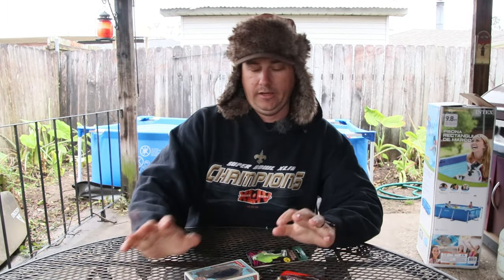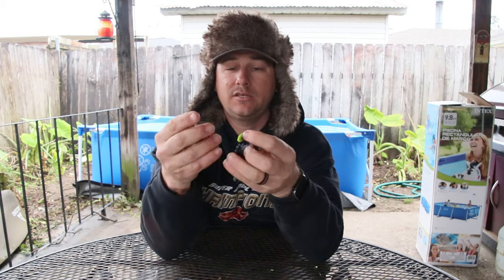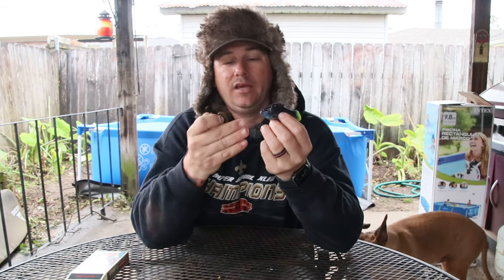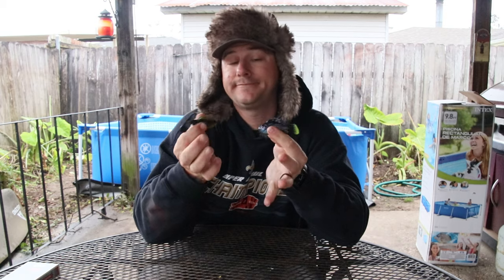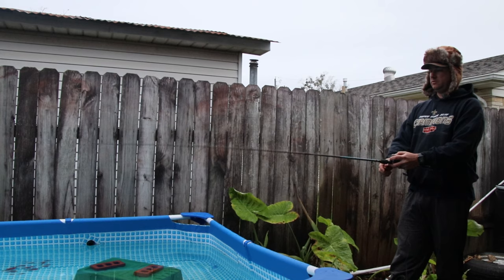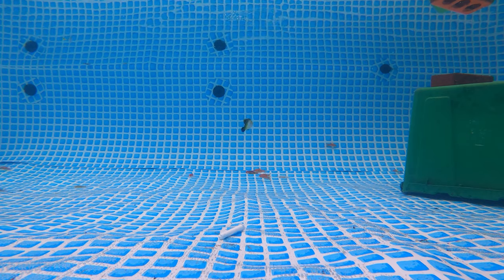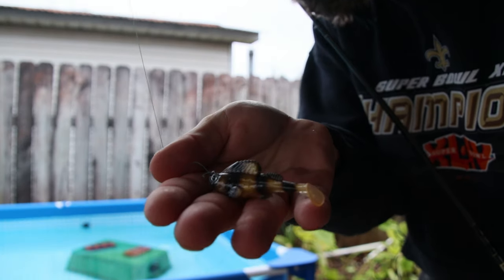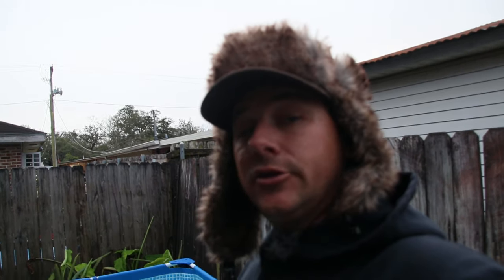Head Hunter VS Dark Sleeper VS Amazon Lure ( honest review with underwater footage )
In this video we test out and review the head hunter lure by 10,000 fish, the Dark Sleeper by Megabass and a mystery lure I found on Amazon. You can find all my other review and testing videos in this playlist

⬇️  Things used in the Video ⬇️
Amazon lure
Pool Pond